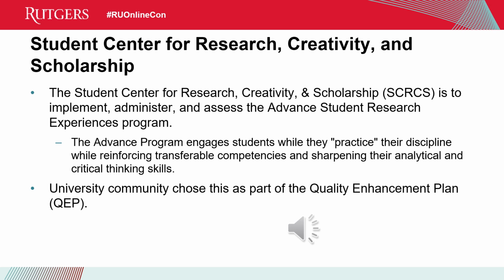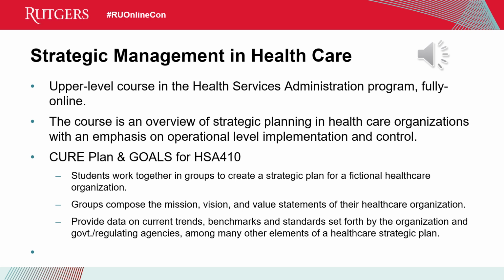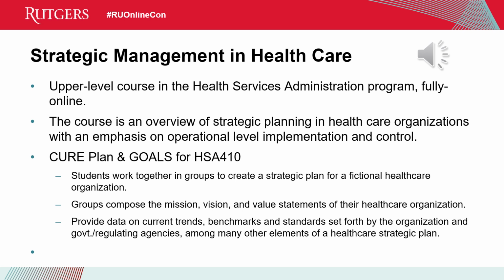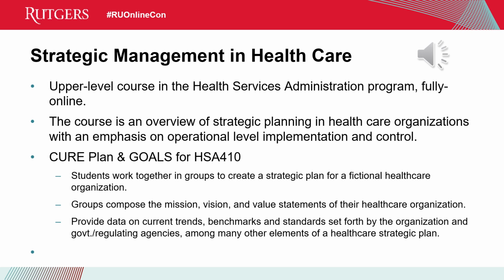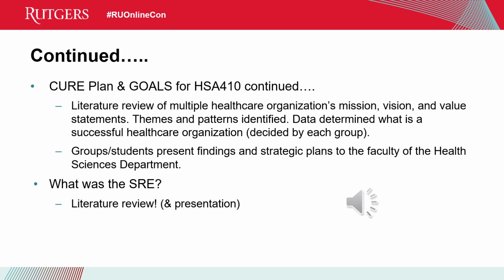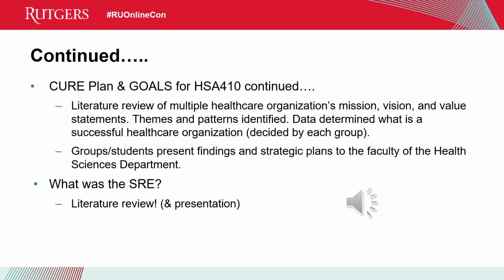Course-embedded Undergrad Research in the Online Environment - Rachel Ellison